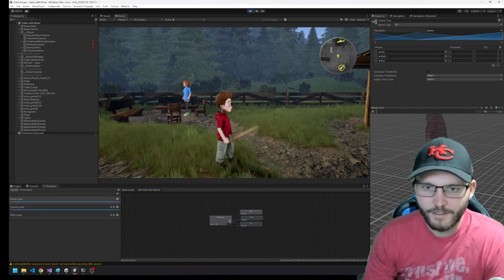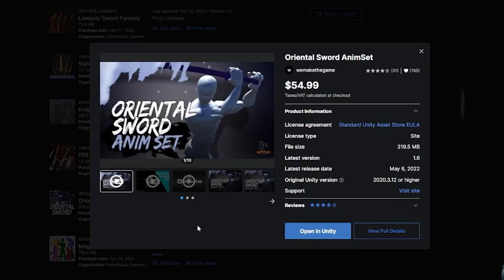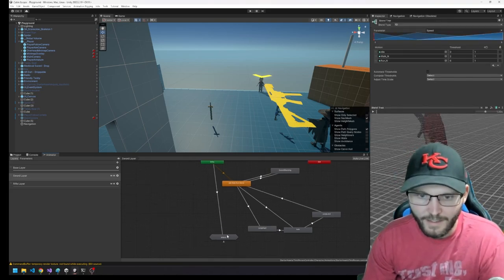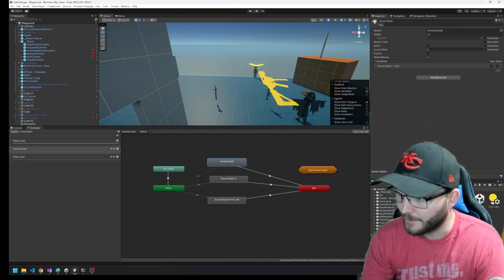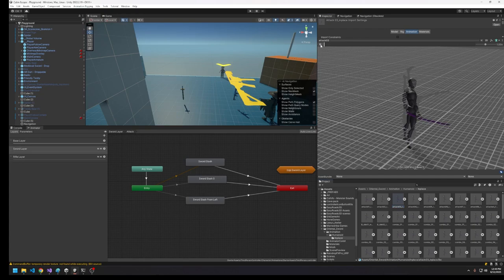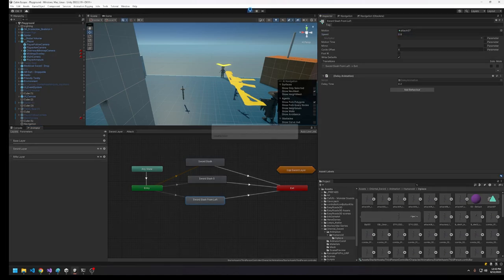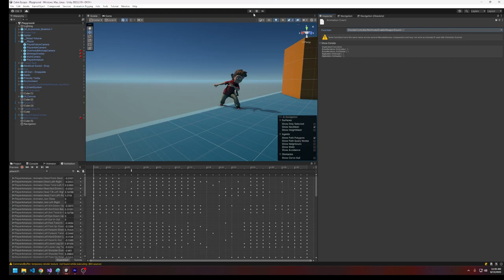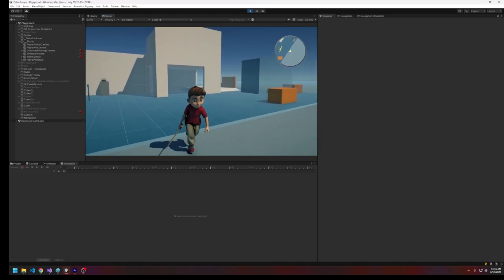How To Add New Sword Combo Animations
In this video, we're sharing new sword combo animations and sound effects for Spookville!

This new update to Spookville introduces new sword animations and sound effects that make the game more exciting and immersive. We hope you enjoy playing the game with these new updates!